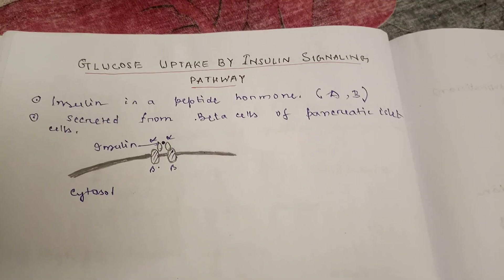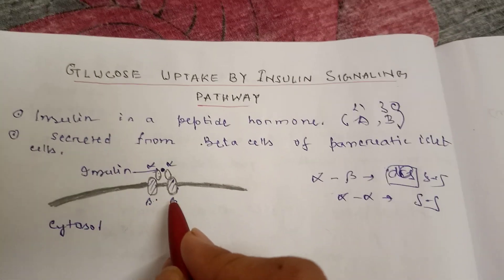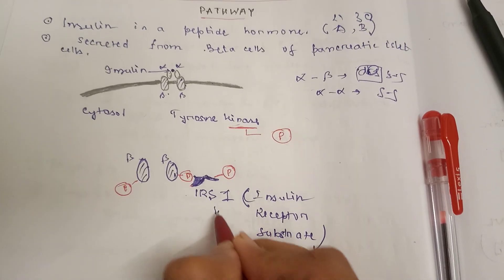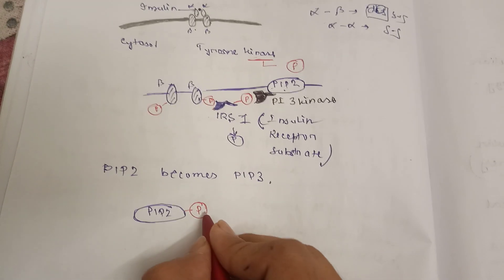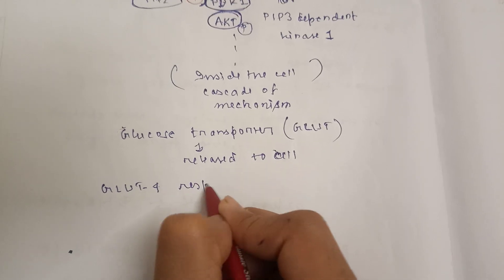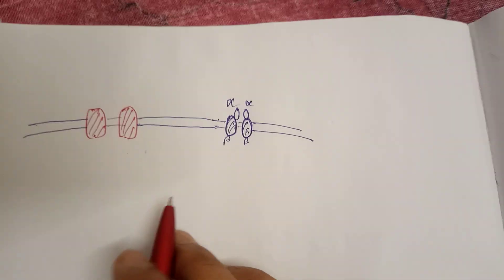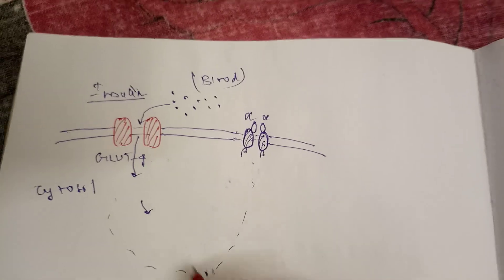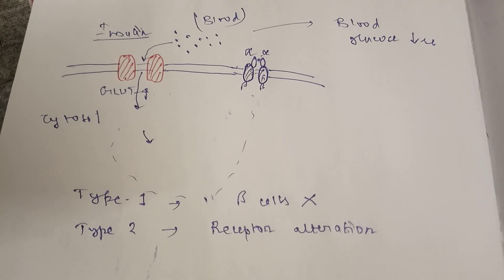Glucose uptake mechanism by Insulin Signaling Pathway